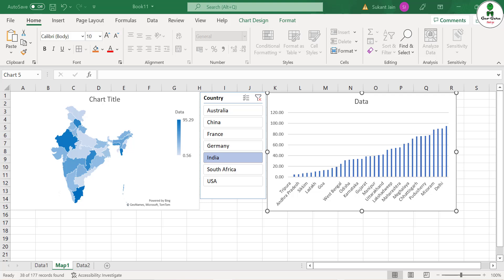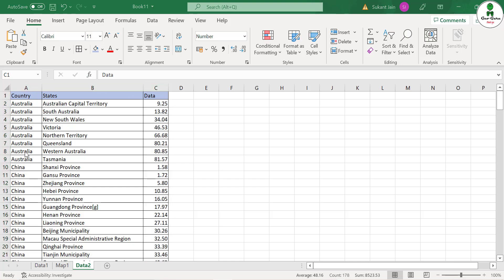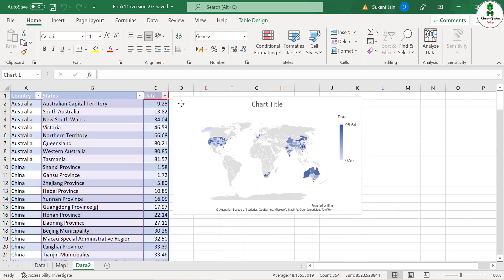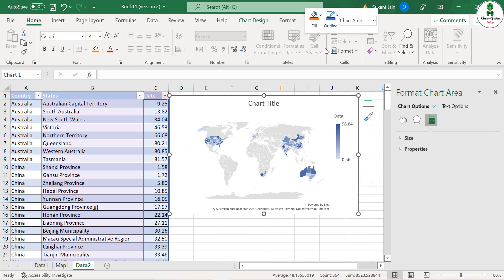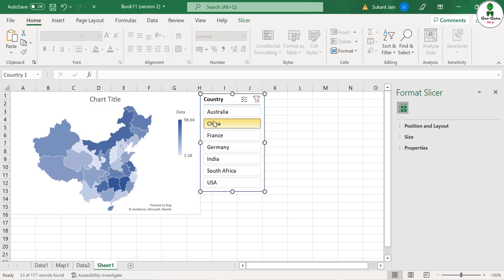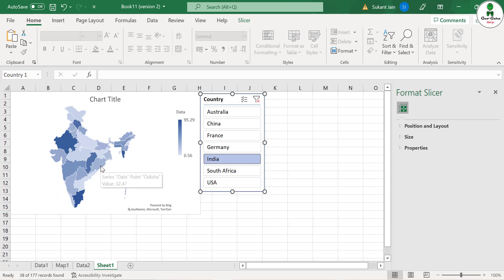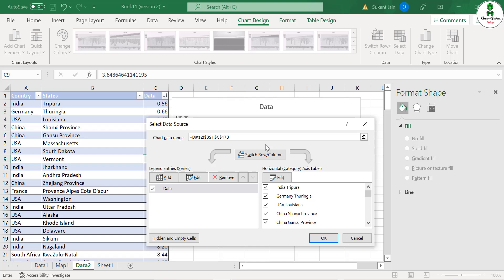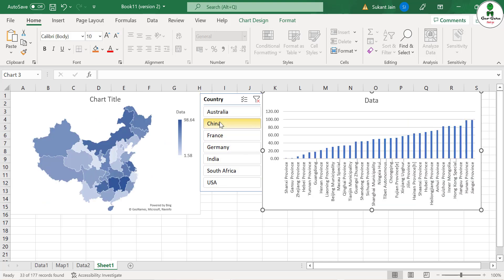Making a dynamic map in MS Excel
In this video learn how to prepare a dynamic choropleth map in MS Excel 365